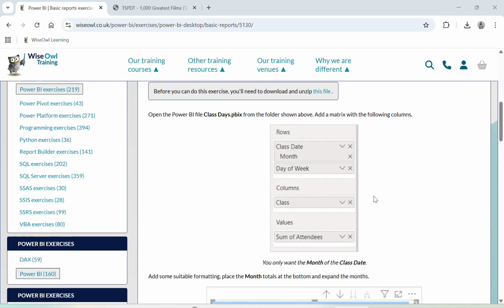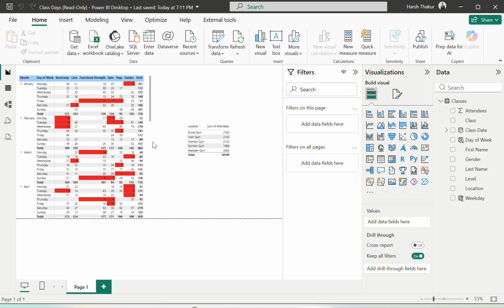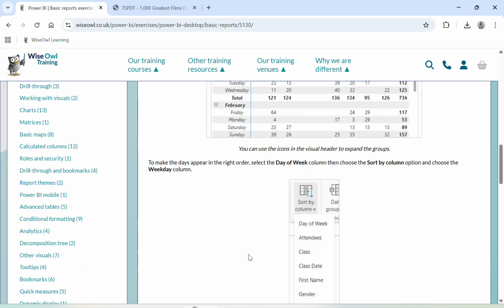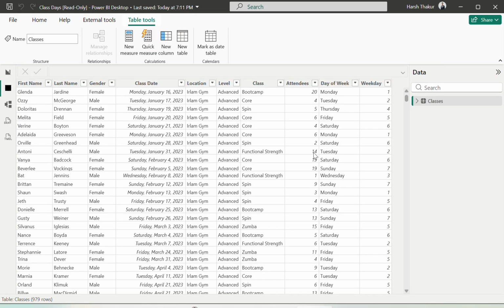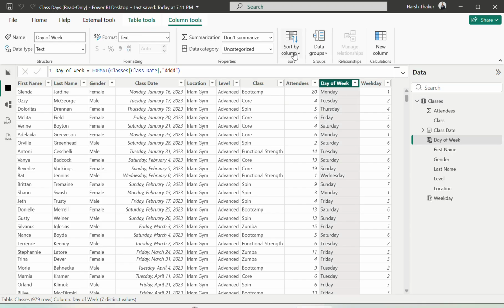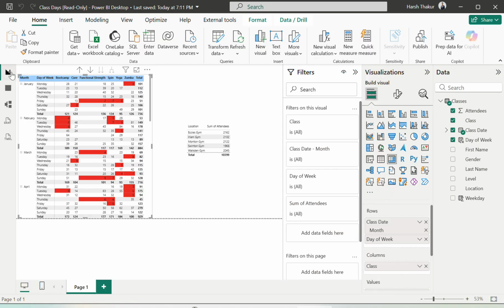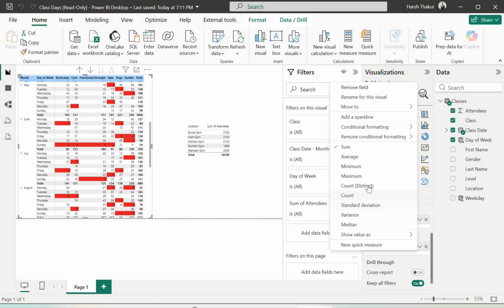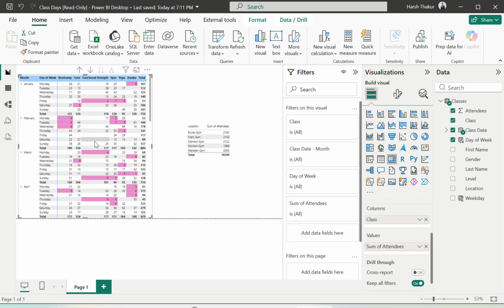Conditional Formatting in Power BI